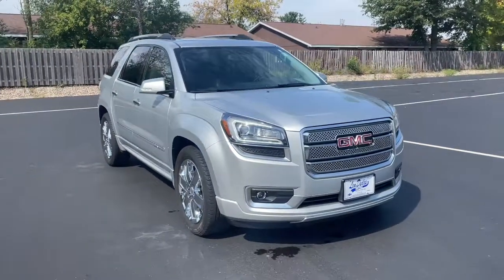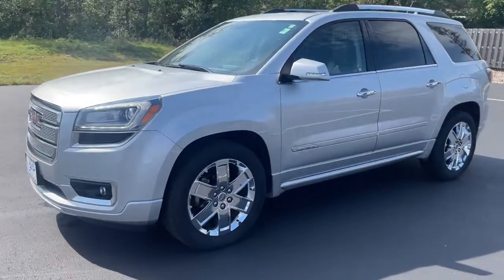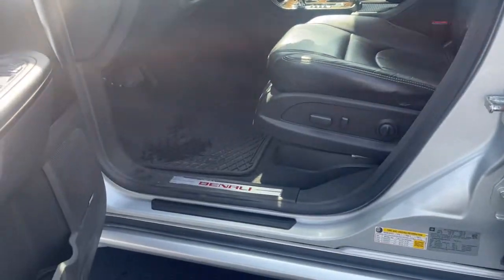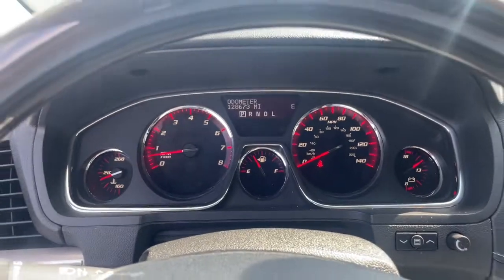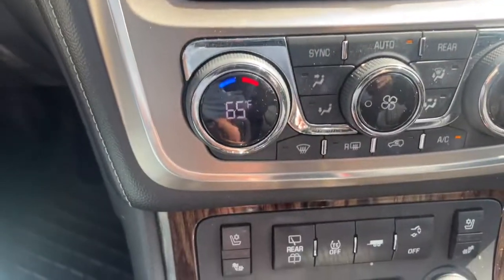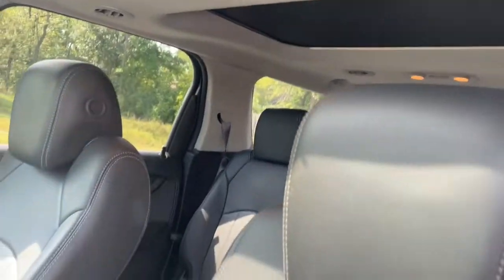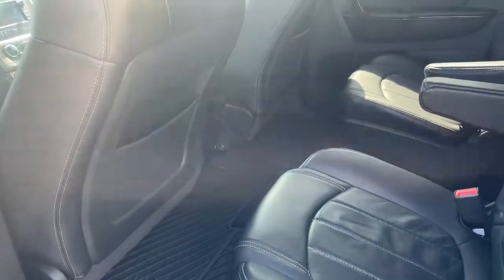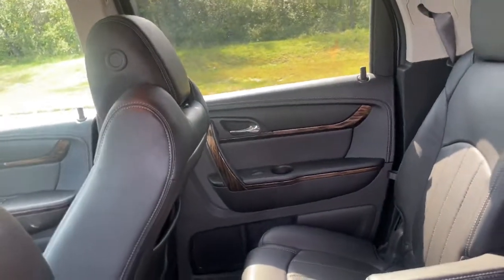2013 GMC Acadia Stevens Point WI, Wausau WI, Wisconsin Rapids WI , Marshfield WI , Waupaca WI 16544P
Quicksilver Metallic Used 2013 GMC Acadia AWD 4dr Denali available in Stevens Point, Wisconsin at Len Dudas Motors. Servicing the Wausau, Rapids, Marshfield, Waupaca, WI areas.

2013 GMC Acadia AWD 4dr Denali - Stock#: 16544P

3305 Main St.

Superb Condition. PRICE DROP FROM $18995. Heated Leather Seats 3rd Row Seat Sunroof Navigation All Wheel Drive Captains Chairs Trailer Hitch Alloy Wheels AUDIO SYSTEM COLOR TOUCH NAVIGATION.. ENGINE 3.6L SIDI V6 READ MORE! KEY FEATURES INCLUDE: Leather Seats Third Row Seat All Wheel Drive Quad Bucket Seats Power Liftgate Rear Air Heated Driver Seat Cooled Driver Seat Back-Up Camera Premium Sound System Onboard Communications System Trailer Hitch Dual Moonroof Aluminum Wheels Remote Engine Start Rear Spoiler Rear Seat Audio Controls Keyless Entry Remote Trunk Release Privacy Glass. OPTION PACKAGES: AUDIO SYSTEM COLOR TOUCH NAVIGATION AM/FM/SIRIUSXM/HD RADIO WITH CD PLAYER IntelliLink 6.5 diagonal touch-screen display USB port and auxiliary input jack WHEELS 20 (50.8 CM) CHROME-CLAD ALUMINUM ENGINE 3.6L SIDI V6 (288 hp [214.7 kW] @ 6300 rpm 270 lb-ft of torque [364.5 N-m] @ 3400 rpm) (STD) TRANSMISSION 6-SPEED AUTOMATIC (STD). GMC Denali with Quicksilver Metallic exterior and Ebony interior features a V6 Cylinder Engine with 288 HP at 6300 RPM*. Serviced here Non-Smoker vehicle Autocheck one owner! EXPERTS CONCLUDE: Edmunds.coms review says Though not radically different than before the 2013 GMC Acadia should continue to deliver a winning combination of comfort features cargo space and performance in a utility-style package.. A GREAT VALUE: Reduced from $18995. Approx. Original Base Sticker Price: $47900*. BUY FROM AN AWARD WINNING DEALER: Located in Stevens Point WI Len Dudas Motors is your source for new and used Chevrolet Cadillac Buick and GMC cars trucks SUVs and crossovers auto parts and service near Wausau and Wisconsin Rapids WI. Visit our GM dealership in Wisconsin to check out our huge selection and amazing deals. Pricing analysis performed on 9/29/2022. Horsepower calculations based on trim engine configuration. Please confirm the accuracy of the included equipment by calling us prior to purchase.